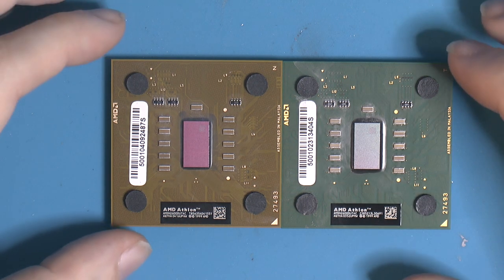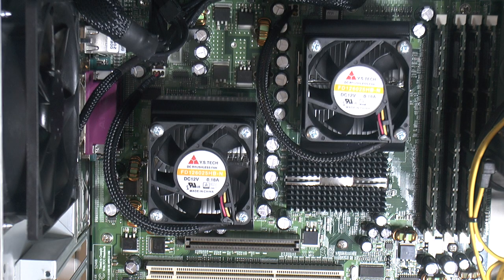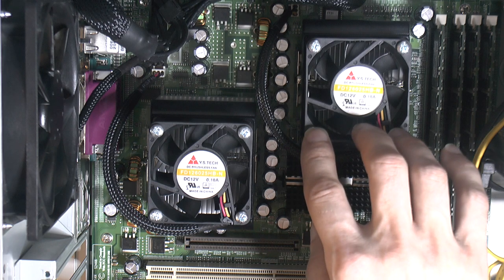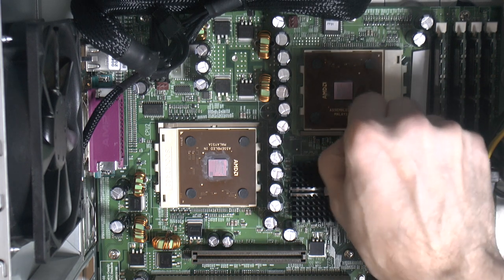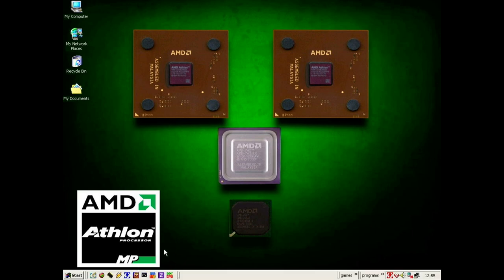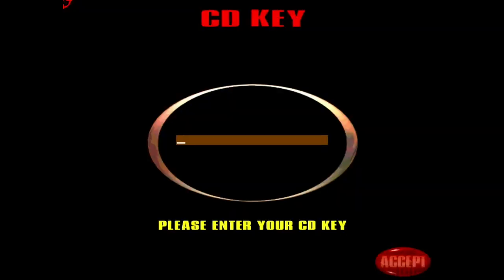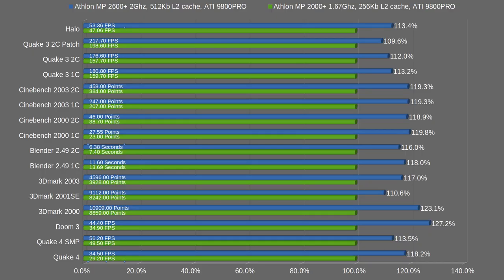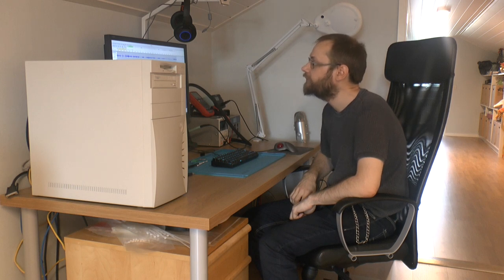Athlon MP Barton!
In this video I will upgrade my Athlon MP system from Palomino CPU's to Barton CPU's.

You can download the Quake 3 SMP patch, I did not make it I just found it so use at your own risk!
There are 3 versions and a copy of the home page as a readme.